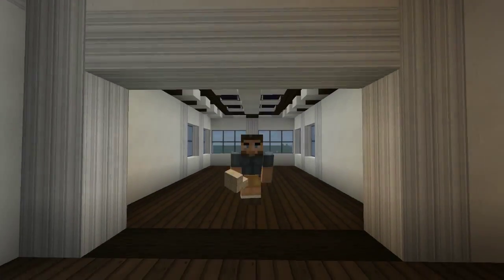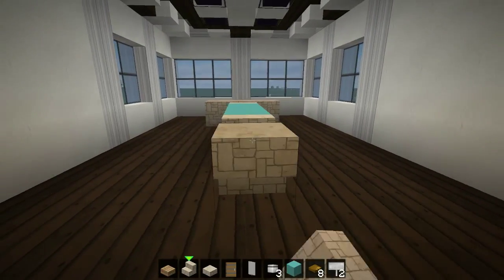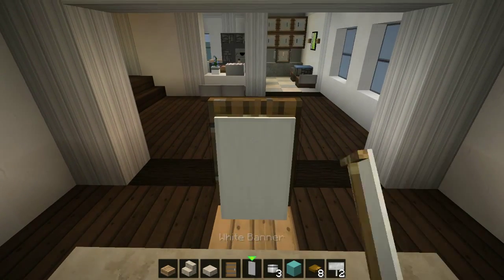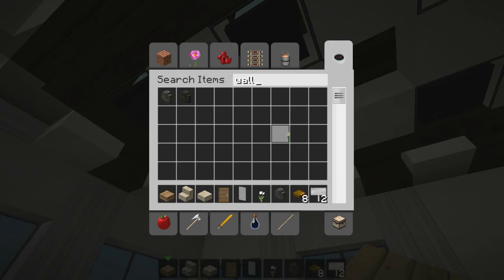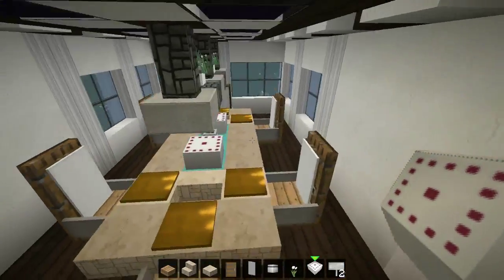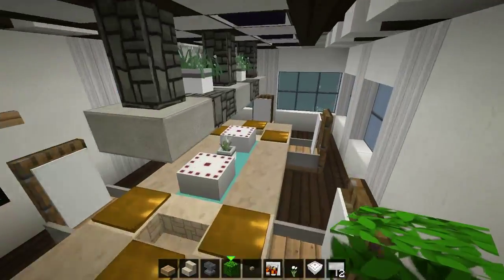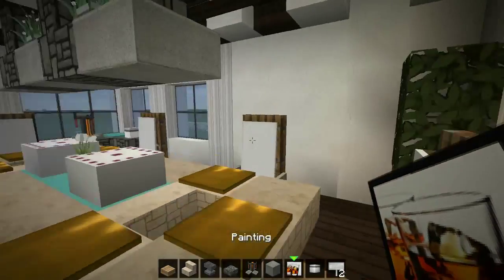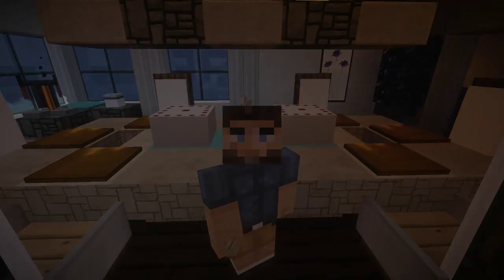Minecraft - BWS - How to Build: Dining Room!!!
Lets get to building a sexy Dining Room!!!

Texture Pack: FlowsHD 128x128